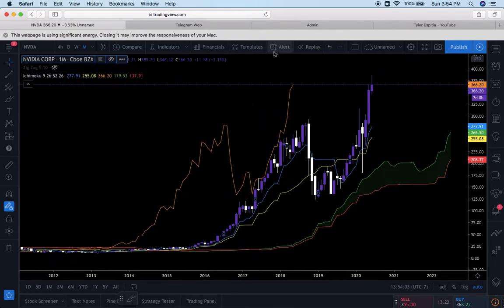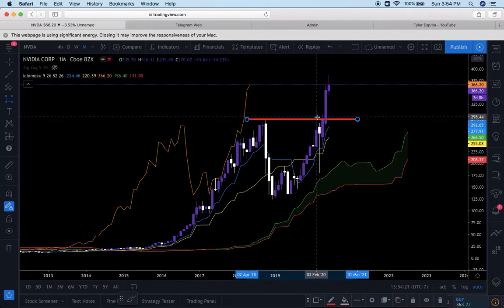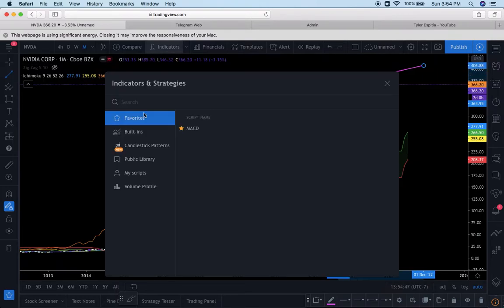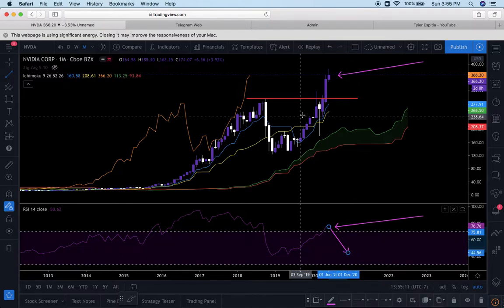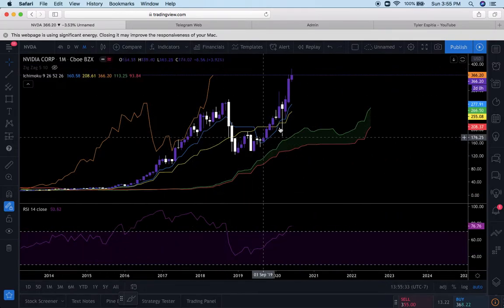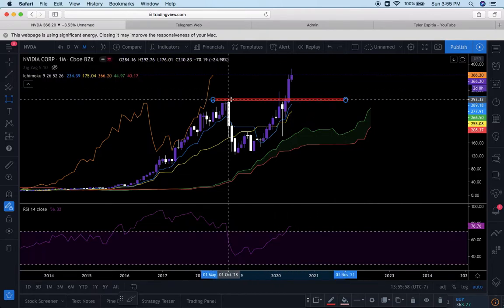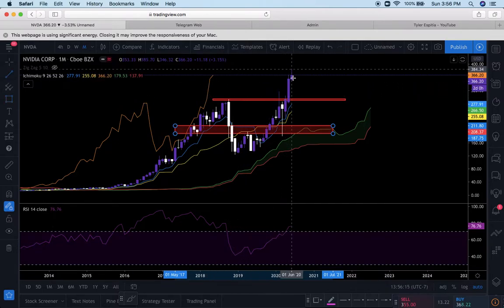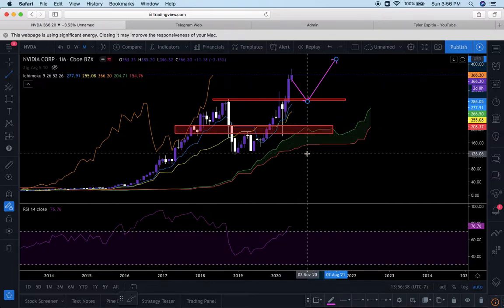NVIDIA STOCK ANALYSIS WITH DIFFERENT SCENARIOS!!